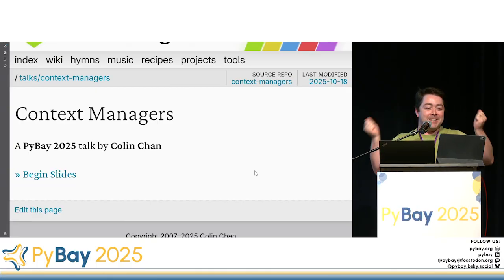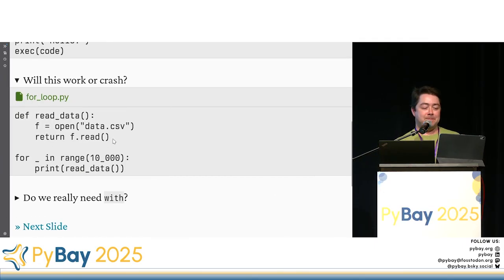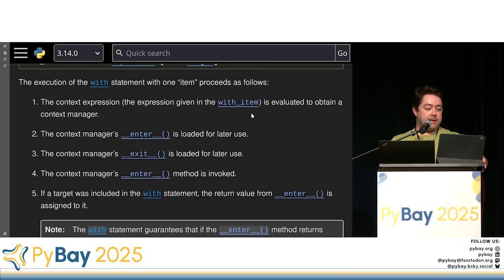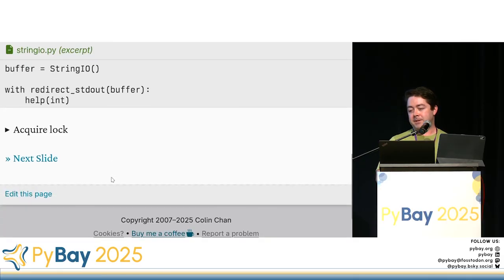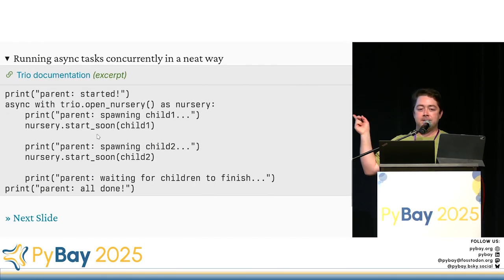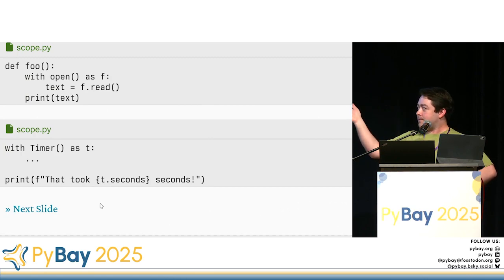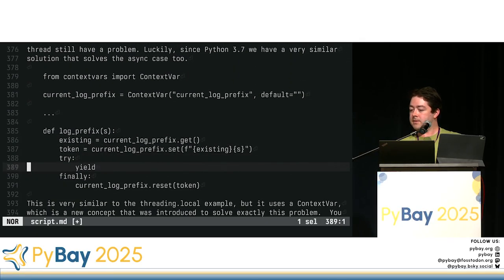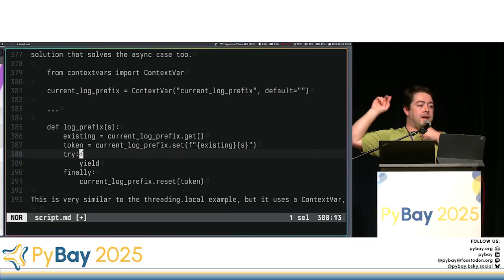Context Managers — Colin Chan (PyBay 2025)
It's the 20th anniversary of PEP 343! Context managers have been part of Python since 2005, but they're still as useful as ever. In this entertaining talk, we'll explore why context managers exist, how they work, when to reach for them, and how they synergize with the contextvars module. Whether you're a beginner or a veteran Pythonista, you're sure to learn something new. And, thanks to context managers, you can rest assured that this talk won't leak any open file handles.